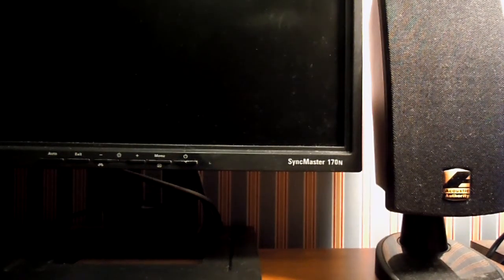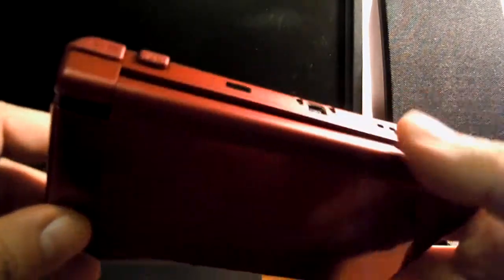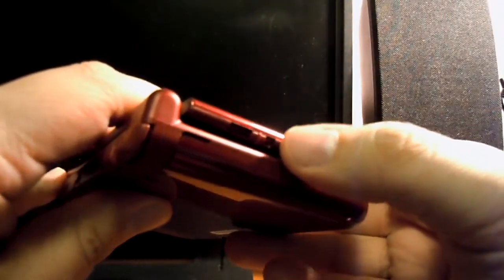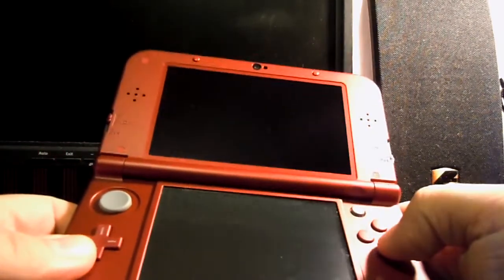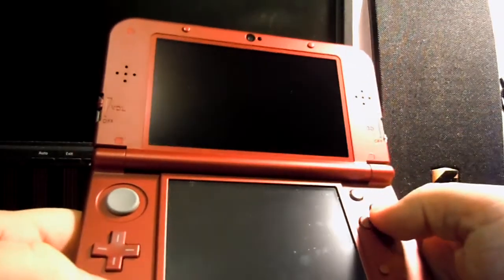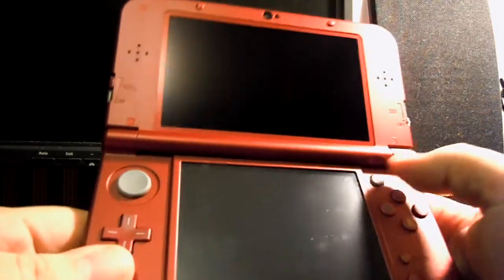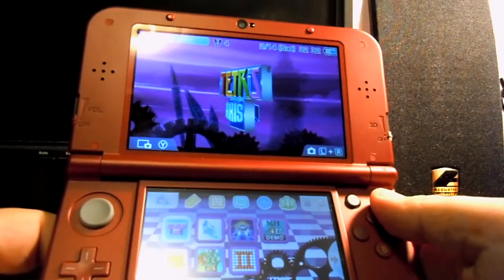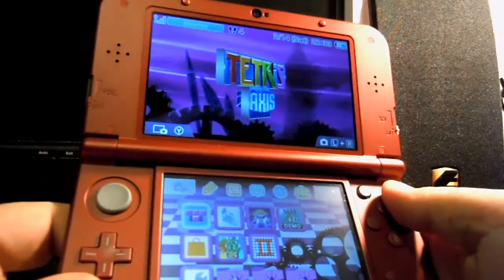New Nintendo 3DS XL thoughts/review